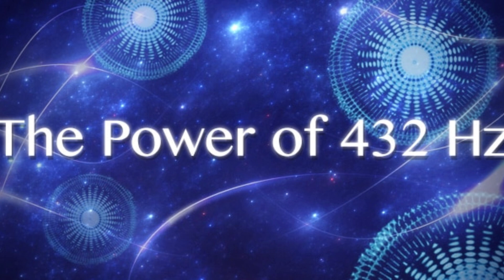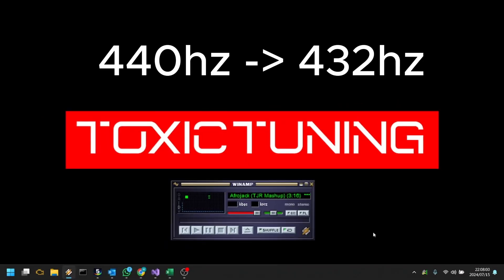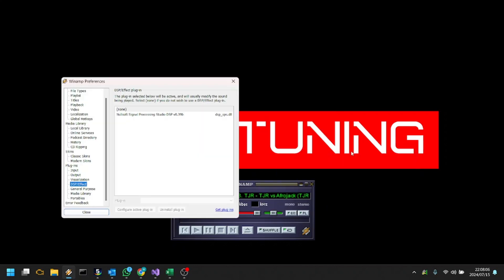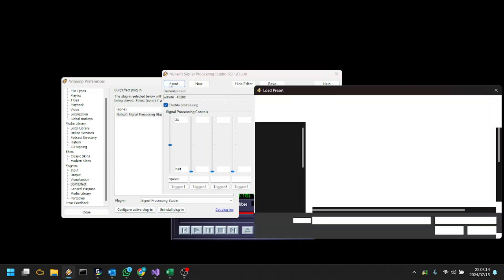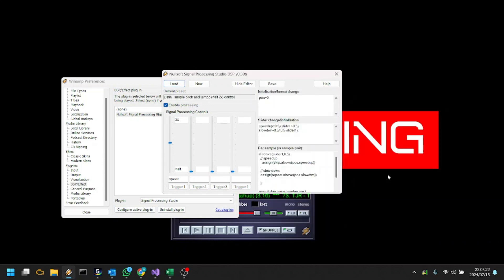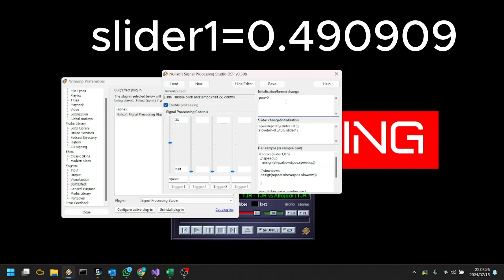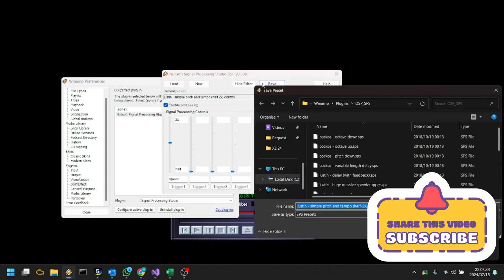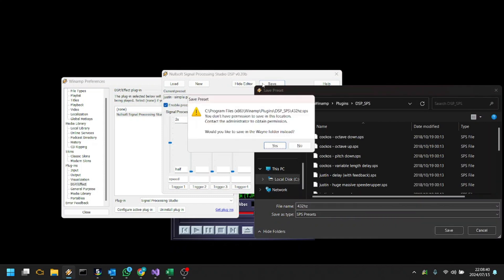440hz Conversion too 432hz in WinAMP with Default Plugins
Using Justin's pitch control we see that 0.5 on slider 1 is 1x speed.

432/440 = 0.981818
0.5×0.981818≈0.490909

this will drop the pitch by 0.32 semitones.

there is no need to download any foreign apps or convert each song.
and WinAMP is free!